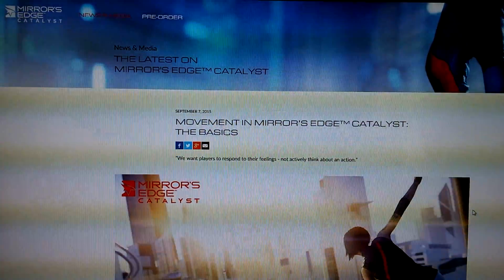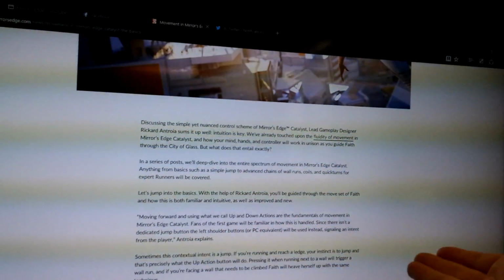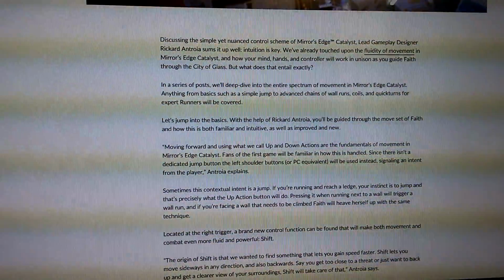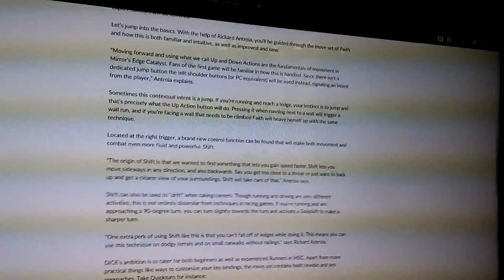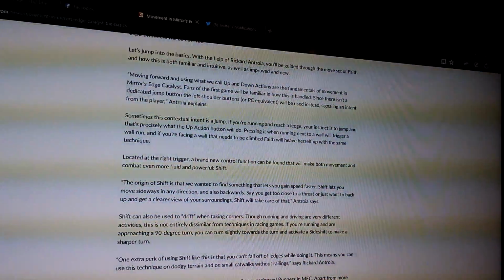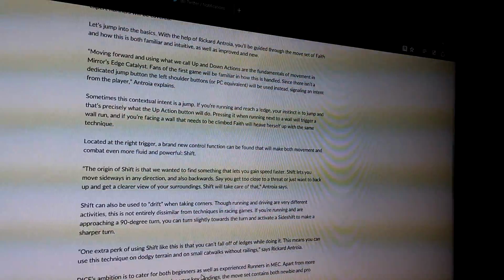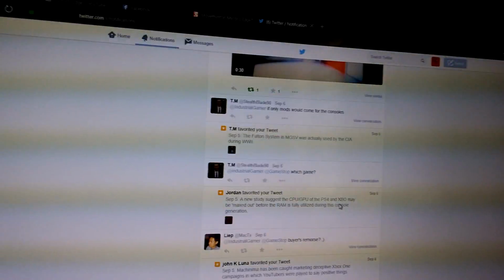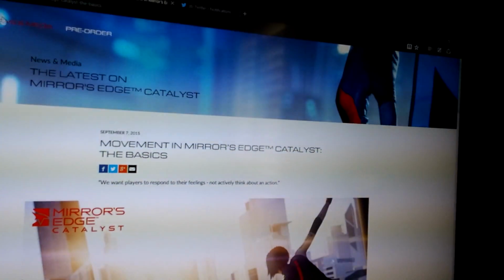New Parkour Details for Mirror's Edge Catalyst